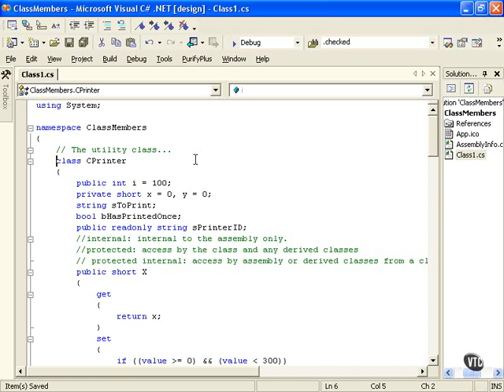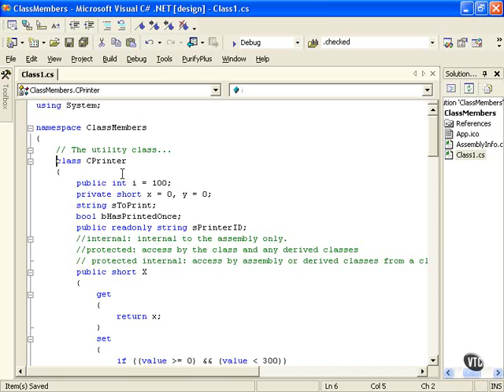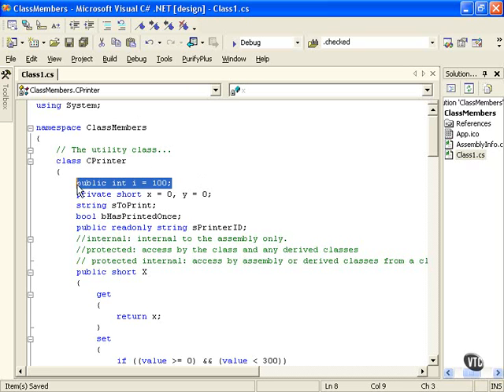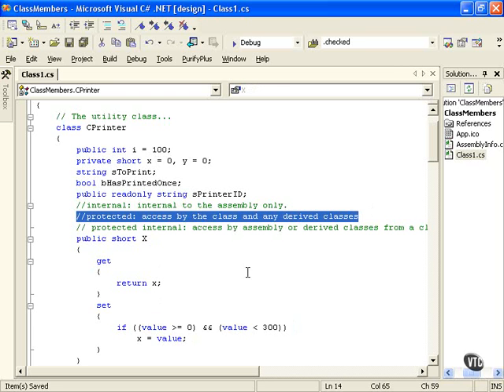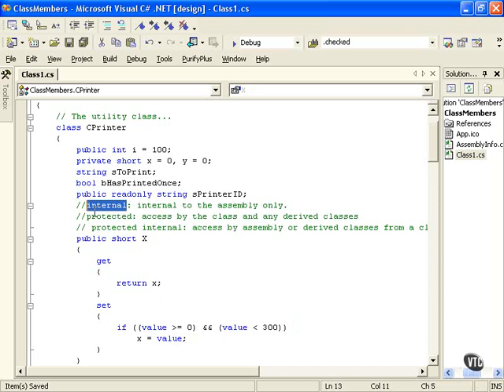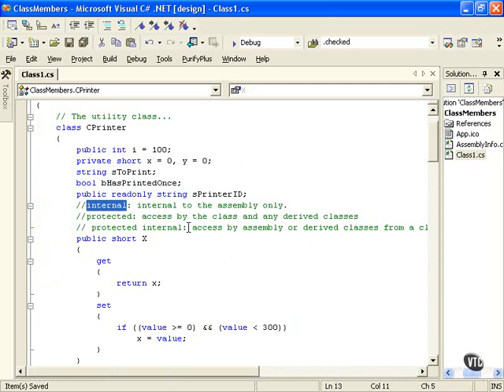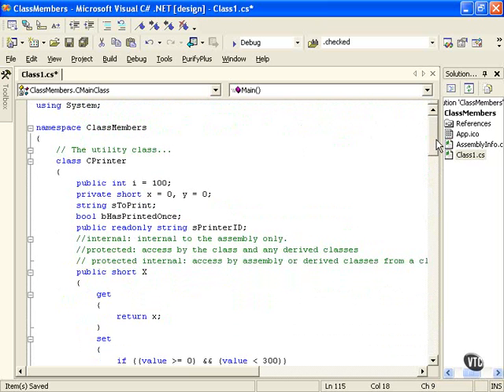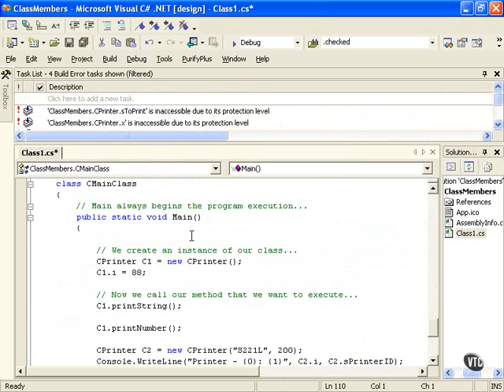Lesson7 Member Access Modifiers & Scope